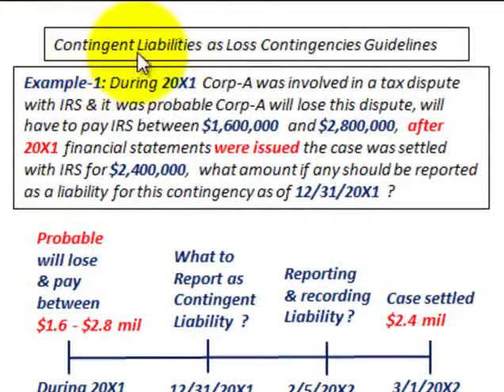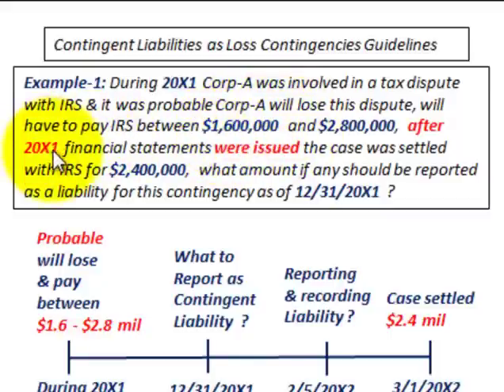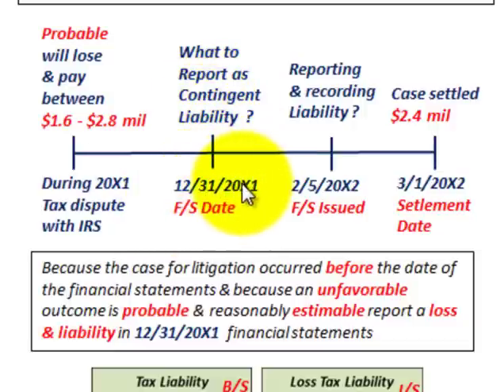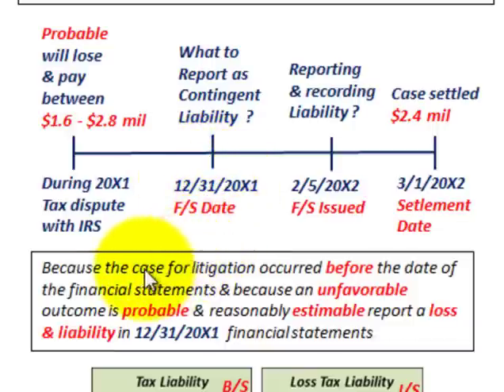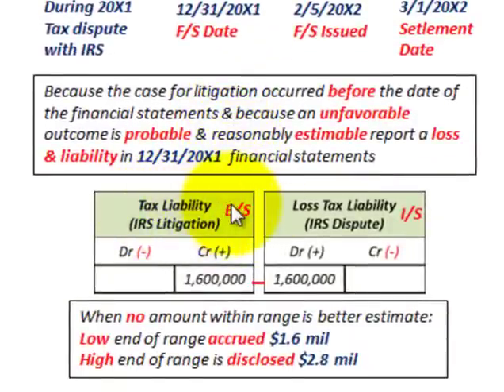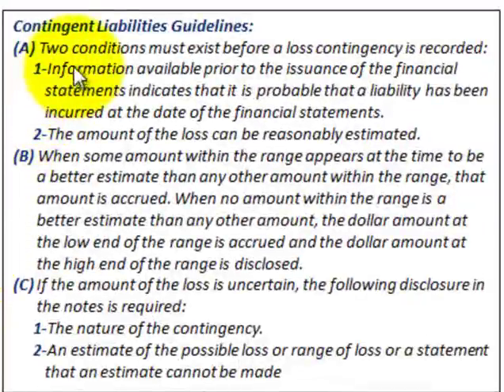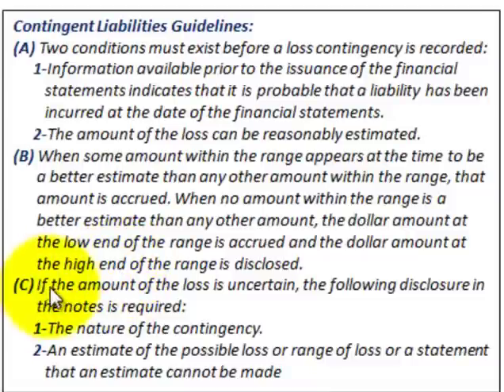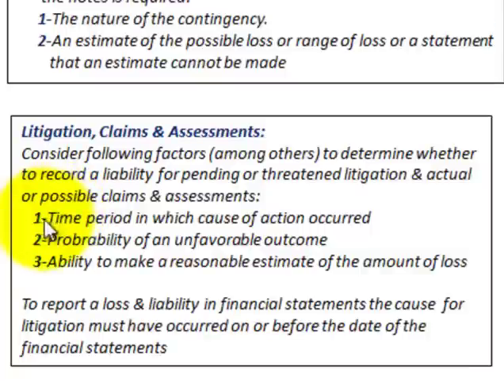Current Liabilities Accounting (Loss Contingencies As Contingent Liabilities, Guidelines)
Accounting for contingent liabilities as loss contingencies, example as a probable loss before financial statement date and settled after financial statements issued, Contingent Liabilities Guidelines: (A) Two conditions must exist before a loss contingency is recorded: 1-Information available prior to the issuance of the financial statements indicates that it is probable that a liability has been incurred at the date of the financial statements, 2-The amount of the loss can be reasonably estimated (B) When some amount within the range appears at the time to be a better estimate than any other amount within the range, that amount is accrued. When no amount within the range is a  better estimate than any other amount, the dollar amount at the low end of the range is accrued and the dollar amount at the high end of the range is disclosed, (C) If the amount of the loss is uncertain, the following disclosure in the notes is required: 1-The nature of the contingency, 2-An estimate of the possible loss or range of loss or a statement that an estimate cannot be made, detailed discussion and accounting by Allen Mursau